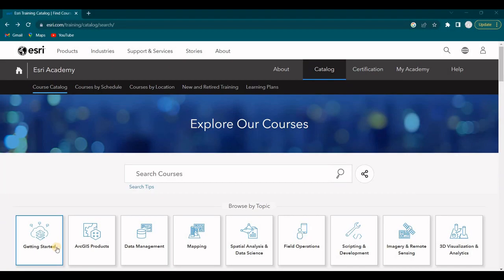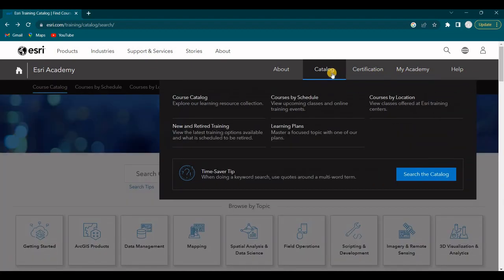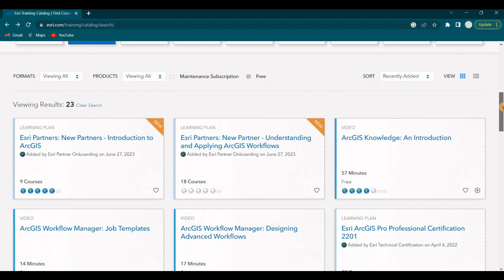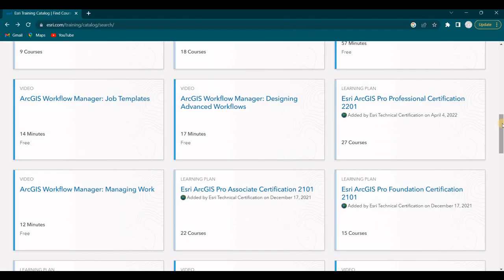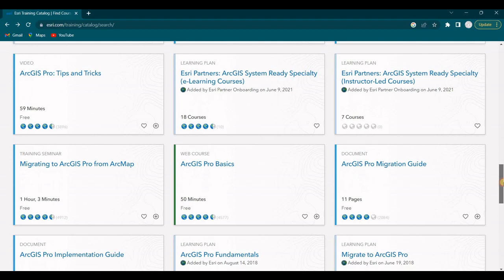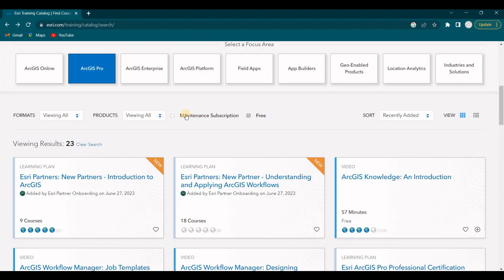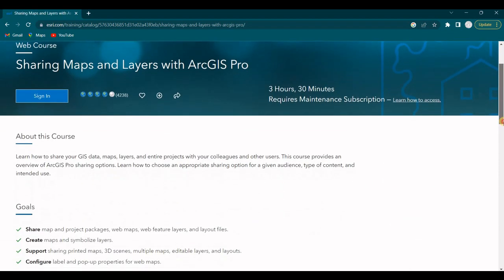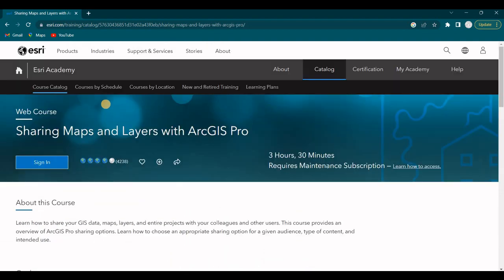GIS Students watch this to get Free ArcGIS Pro Courses and Learning from ESRI